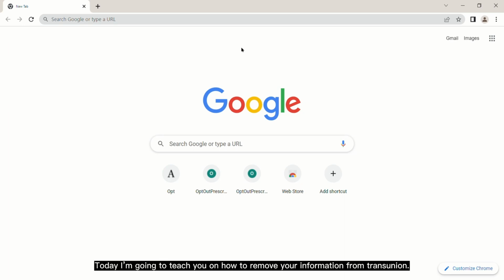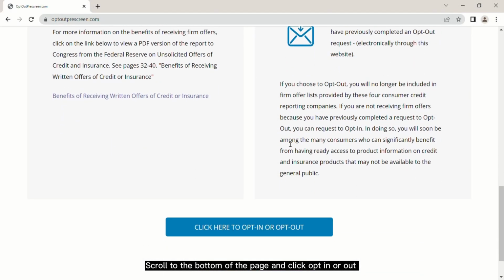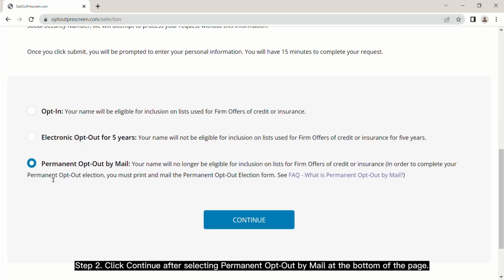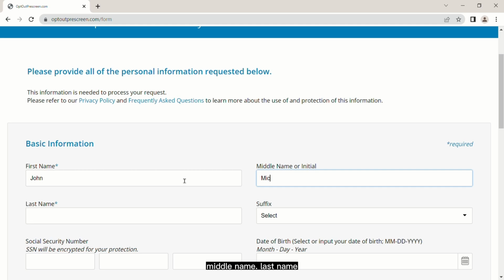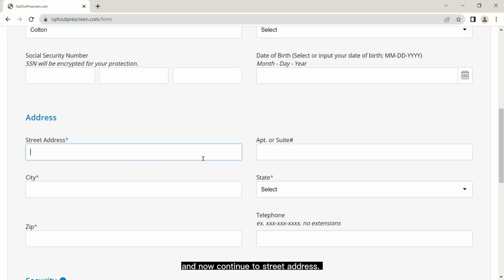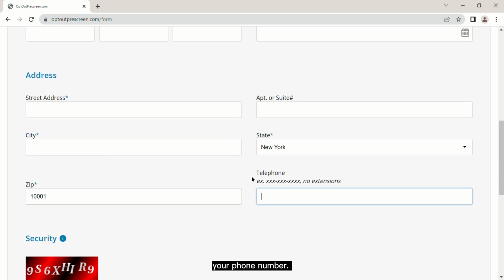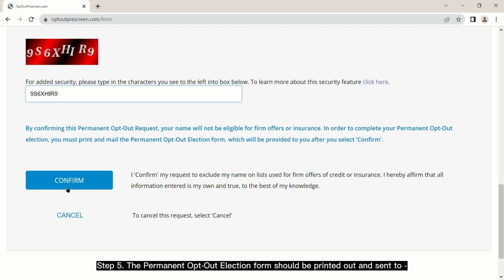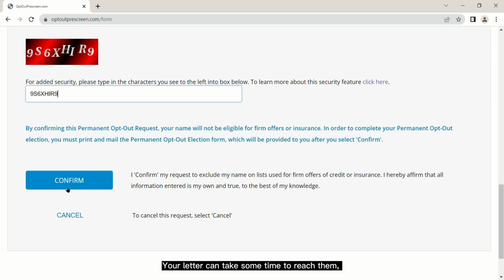How to remove your info from Transunion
Is your personal information listed on TransUnion.com? Protect your privacy by following our step-by-step guide to remove your data from this credit reporting agency. Take control of your online presence today.

Prefer expert assistance? and let us handle the process for you.

In This Video:

Why it's important to remove your information from TransUnion.com
Step-by-step opt-out instructions
Tips to maintain your online privacy
🔒 Take charge of your personal information now!

✲ ABOUT DELETEMYINFO: ✲
DeleteMyInfo helps consumers through privacy services applicable for personal, branding, and corporate use. We take your privacy issue as URGENT and will cater to all your personalized privacy requests. Let's help you delete your private and personal information all over the internet, especially Google. With comprehensive reports, and automatic updates! Take action now, recover your privacy.

✲ A much sweeter and personalized gift for your loved ones
✲ DELETEMYINFO PRIVACY GIFT:
✲ FREE Personal Information Scan
✲ CHECK WHICH SITES ARE KEEPING YOUR DATA:

Deletemyinfo
Delete information online
Delete online
Personal privacy